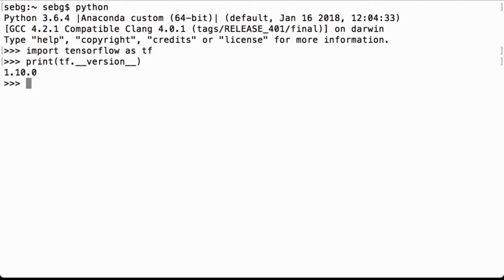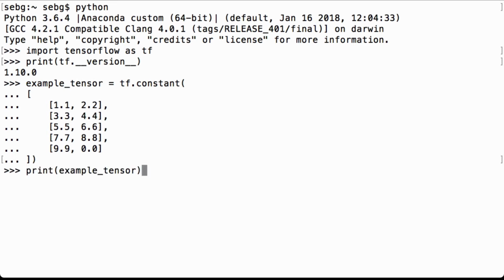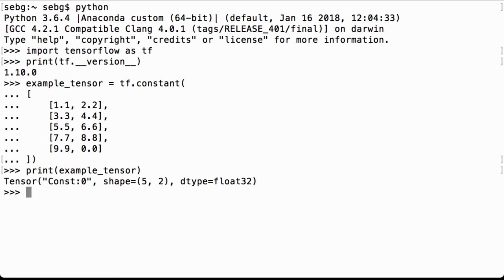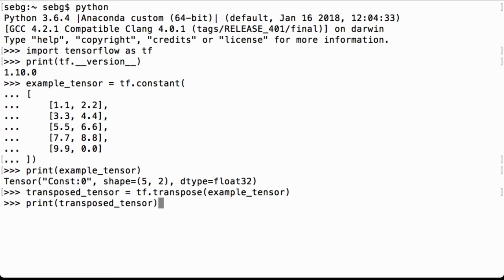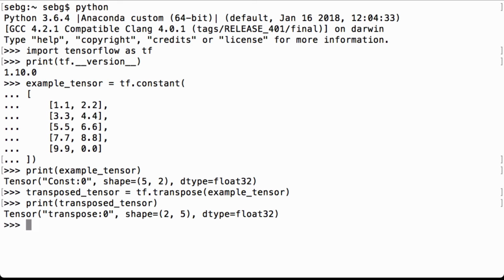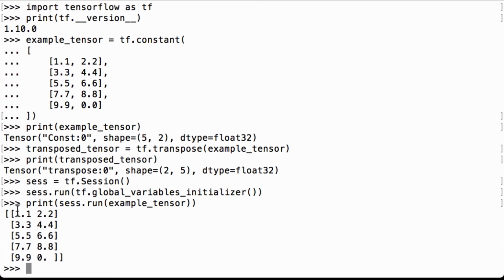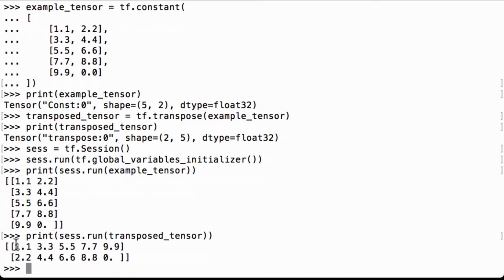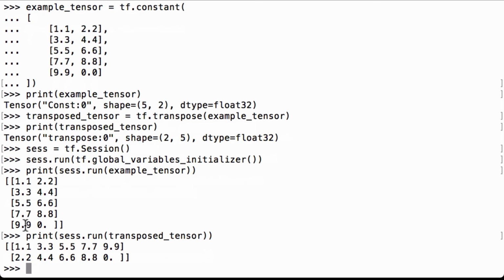tf transpose: Transpose A Matrix in TensorFlow - TensorFlow Tutorial